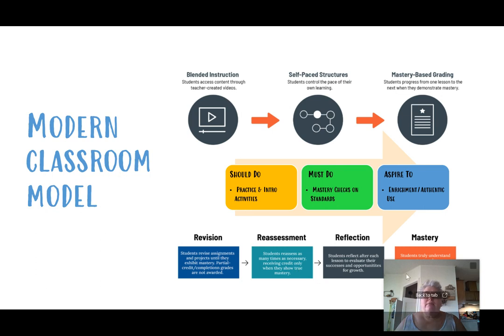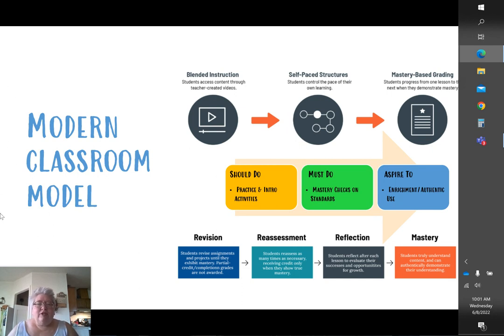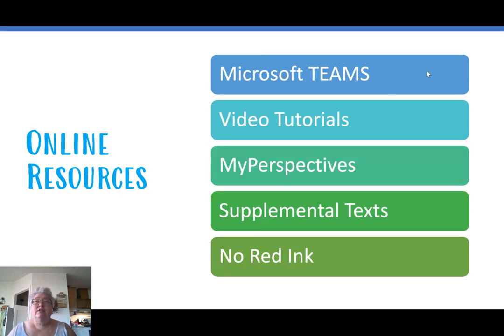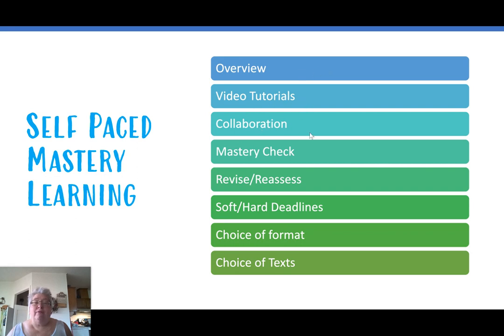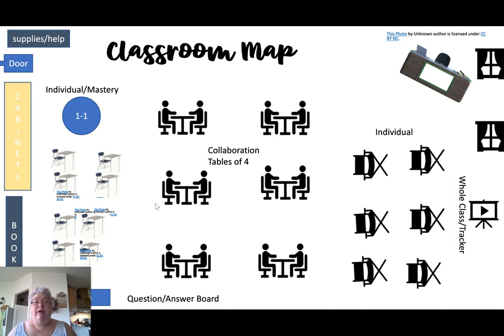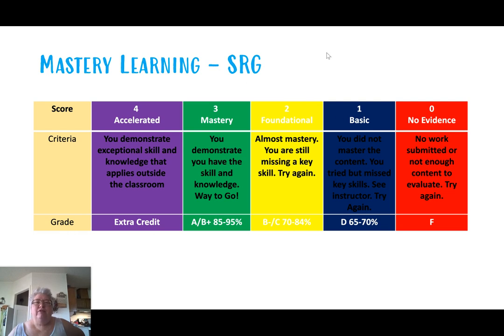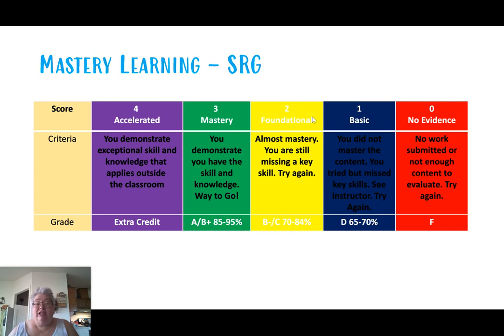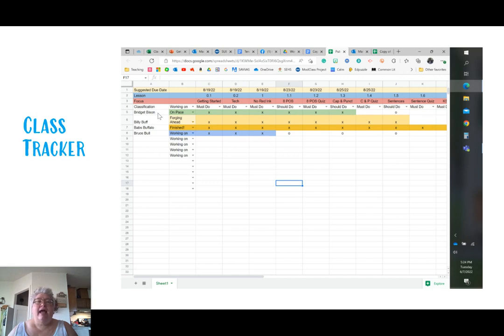Getting Started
1st Video of Modern Classroom